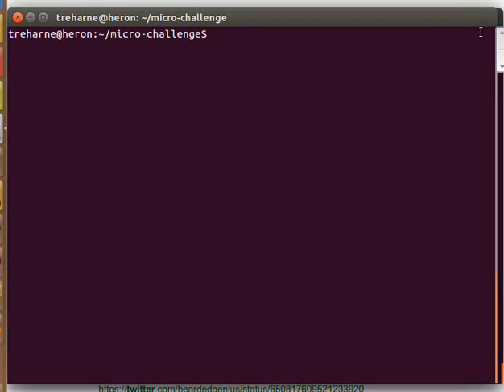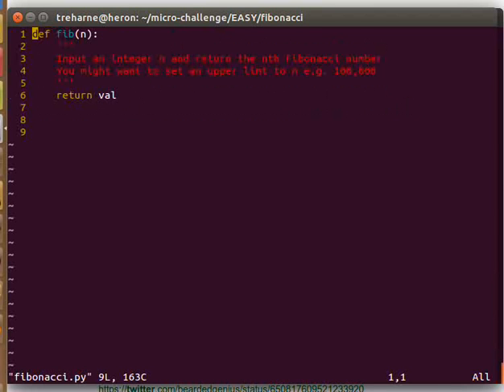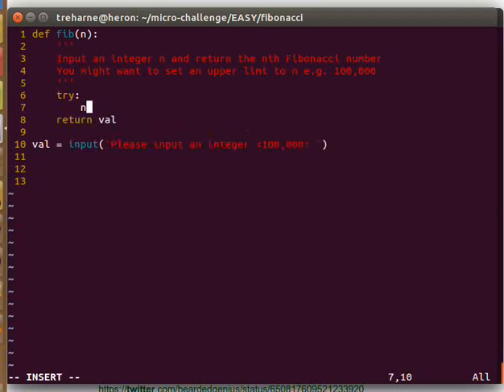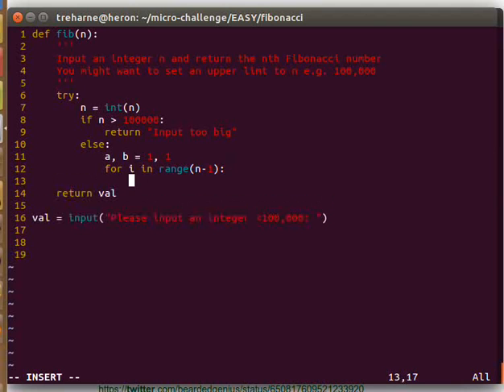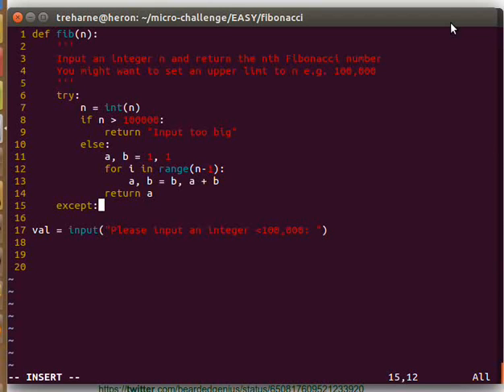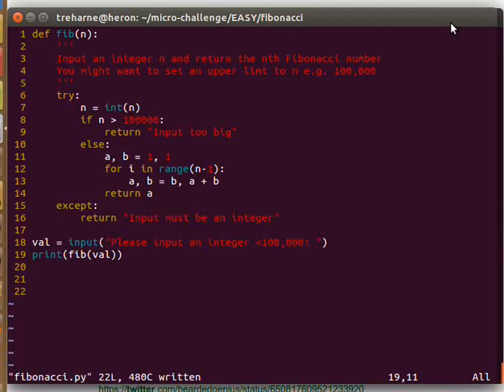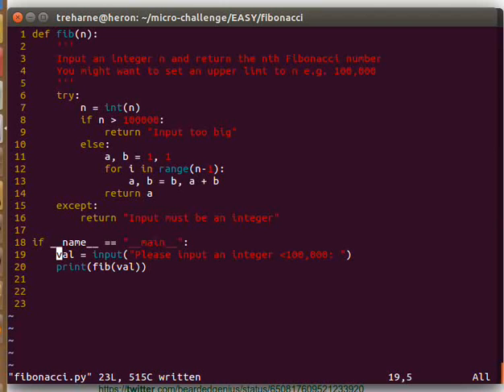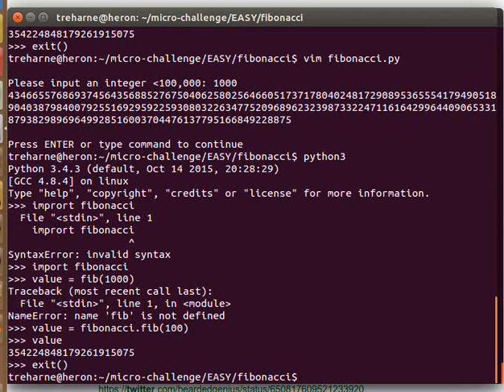HiPy | Fibonacci | Micro-Challenge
Video walkthrough for the Fibonacci HiPyLiv micro-challenge

Apologies for using the word "compile" when I mean "run" and the word "method" when I mean "function". I can't always help it.